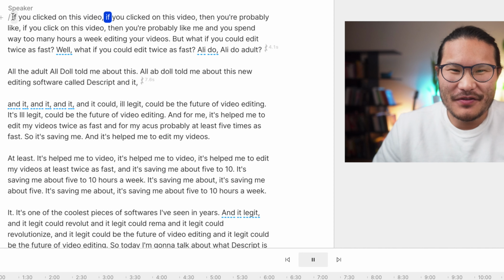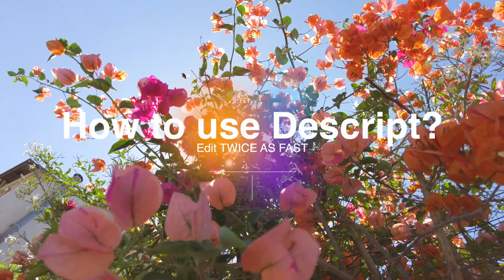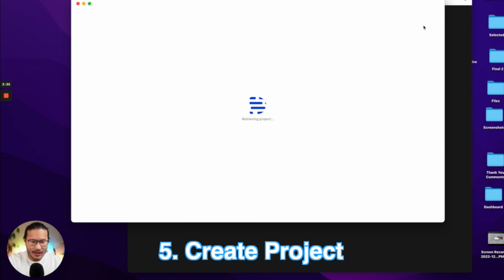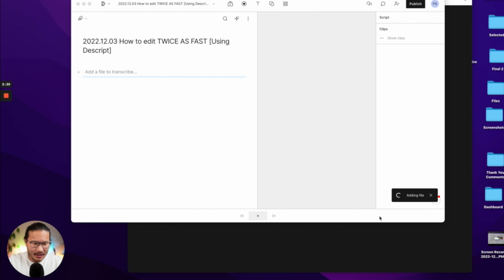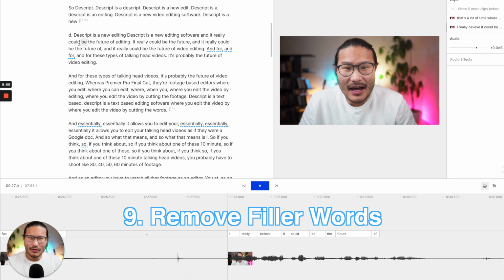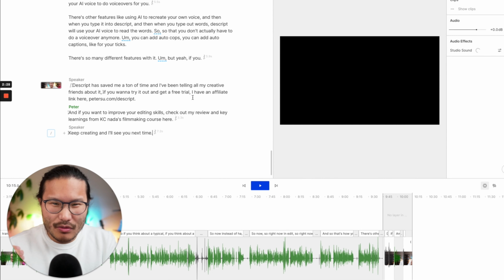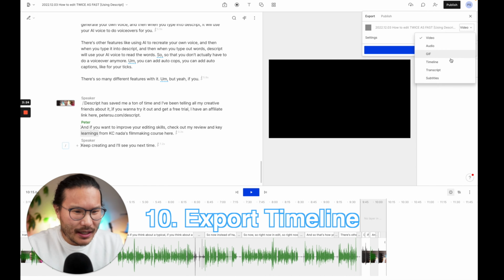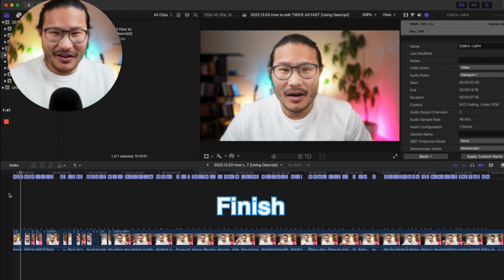EDIT VIDEOS 2X FASTER [DESCRIPT could legit change your life as a Youtuber]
Video Editing Hack: How can you edit youtube videos WAY FASTER and get 10+ hours back a week? Use Descript's free software (with a trial). Descript is re-imagining video editing from the ground up. It's the coolest creator software I've seen in years and legit could be the future of video editing for talking head style Youtube videos.

▶️ Youtuber "0 to 100" Accelerator
If you're an aspiring Youtuber that wants to grow, learn a proven roadmap to 100+ subscribers, and build your creative support system - join the waitlist to be in the inaugural cohort of my Youtuber Accelerator:

🎬 TIMESTAMPS
0:00 Edit WAY FASTER
0:25 What is Descript
1:11 How to Use Descript
1:14 1. Sign up for a Free Trial
1:23 2. Download Descript
1:29 3. Install Descript
1:33 4. Open Descript
1:38 5. Create Project
1:45 6. Upload Footage
1:56 7. Transcribe Video to Text
2:16 8. Edit A-Cut
2:57 9. Remove Filler Words Automatically
3:22 10. Export Timeline
3:37 Finish Video
3:39 How to get a Free Descript Trial

👋 ABOUT ME
Hi, I'm Peter! I love music, creativity, and business. My goal is to help you live a more creative life by sharing inspiration and knowledge from my own personal growth journey.

Fun factoids:
I did my yoga teacher training at an ashram in India. I've toured across the country to Nashville as a singer-songwriter. I used to be an investment banker at Goldman Sachs and invested in startups as a venture capitalist on Sand Hill. This channel is my way of combining all my creative and business experiences into a space where I can hopefully support you in living a more creative, authentic, and fulfilling life.

Have Fun | Connect | Help Others

🌍 RESOURCES
Here are some other helpful videos on how to edit faster and how to use Descript to edit your youtube videos:

🎬 MY FAVORITE YOUTUBER COURSES
Ali Abdaal's Skillshare Youtube for Beginners (Free with 1 Month Trial - I recommend this if you're on a budget):

Youtube 0 to 1000 Course (my own course, sign-up for the waitlist)

Main Camera
VLOG Camera
Main Lens
Key Light (newer version of my discontinued light)
Soft Box
Light Stand

Note: Some of these links in the description are affiliate links that I get a referral fee from if you use them, which helps me to keep making content for you :)